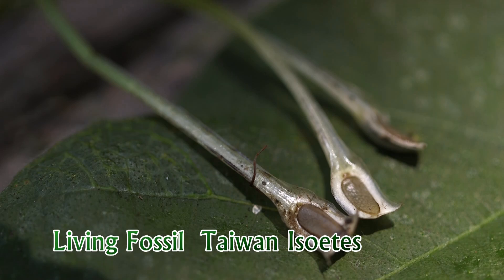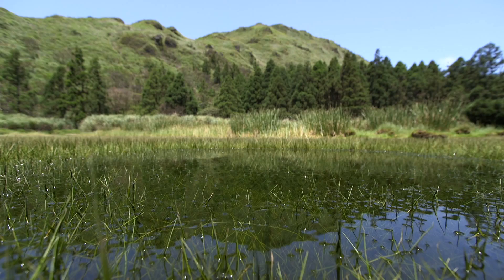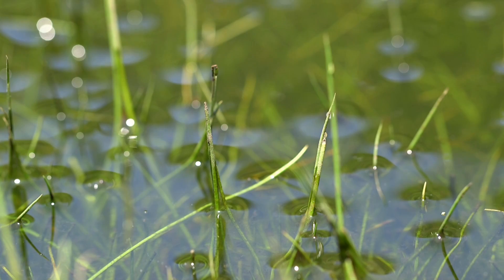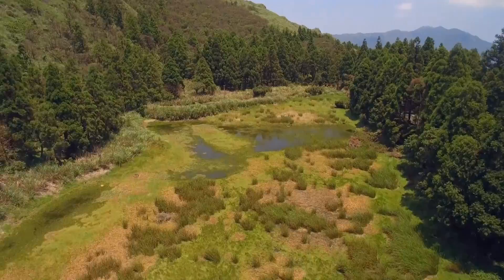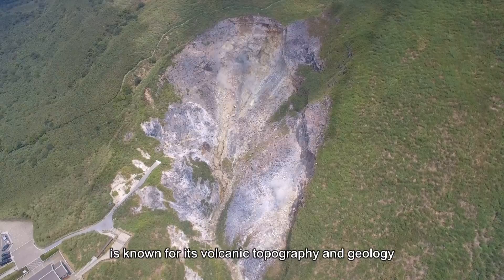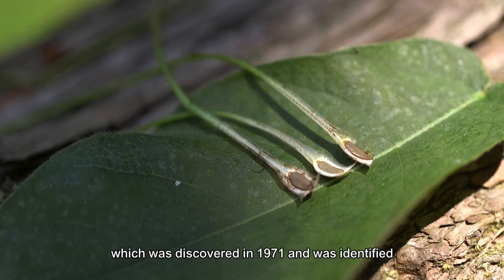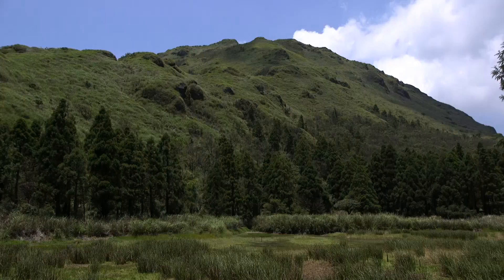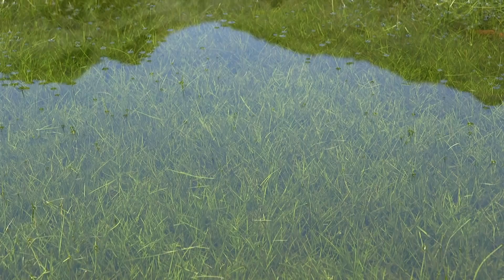Living fossil, Taiwan Isoetes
活化石植物 臺灣水韭
Taiwan Isoetes, a humble-looking aquatic fern, is a rare species endemic to Taiwan and is considered a living fossil. Its associated plants thrived in the Cretaceous Period between 65 and 145 million years ago. Therefore, Taiwan Isoetes plays a significant role in the study of plant taxonomy and botanical evolution, which makes its conservation more urgent than ever.